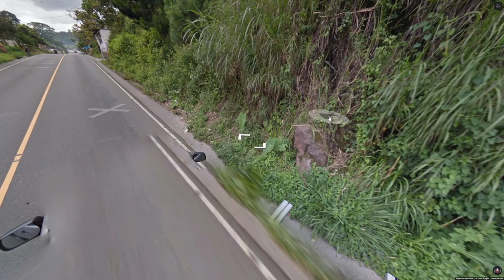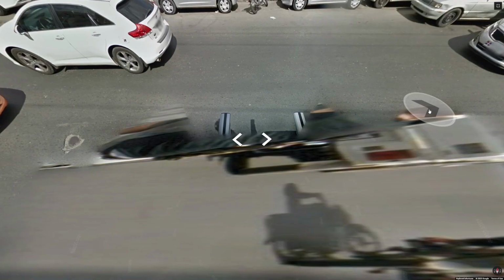A Guide to North America in GeoGuessr!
Join me on an exciting journey as we explore the diverse landscapes of North America in GeoGuessr! In this video, I'll share my tips and tricks for acing the game, from identifying unique landmarks to deciphering clues from street signs. Discover how to quickly narrow down your guesses and improve your score in this challenging geography-based game. Whether you're a seasoned player or new to GeoGuessr, these insider tips will help you become a master of North America

0:00-0:33 Intro
0:33-1:32 Greenland
1:32-3:08 Canada
3:08-4:17 USA
4:17-4:51 Mexico
4:51-5:03 Guatemala
5:03-5:36 Dominican Republic
5:36-6:40 Caribbean